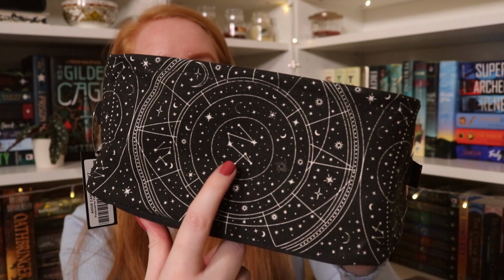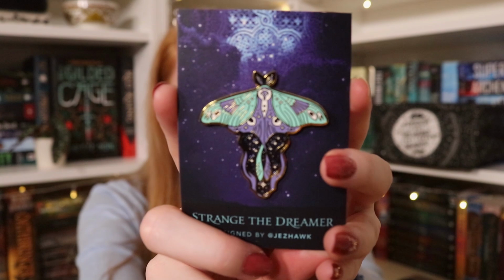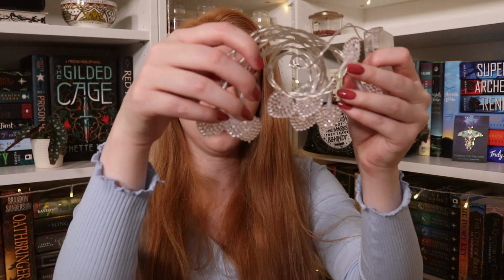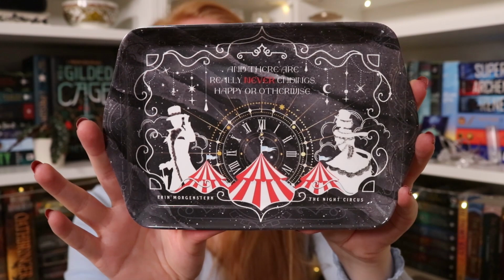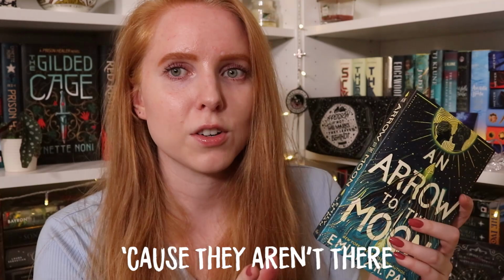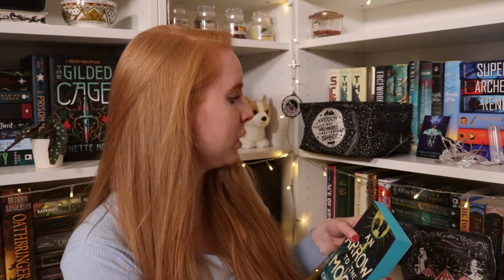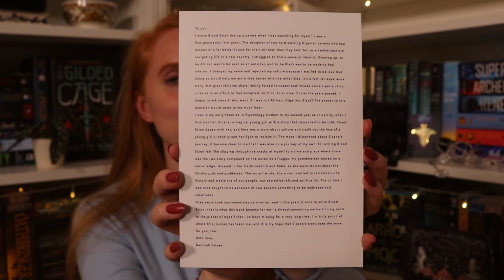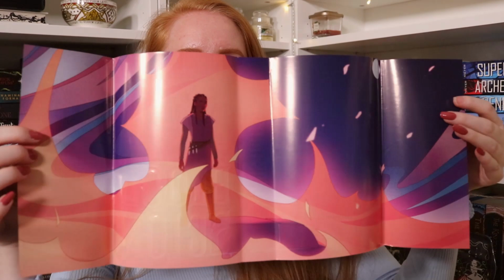I'm SO excited for this book!! 🤩 | FairyLoot April 2022 Bittersweet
Today we're opening the April 2022 FairyLoot box - Bittersweet!

US Amazon *
Amazon TBR wishlist

Equipment:
Canon 80D
RØDE VideoMicro Compact On Camera Microphone
Lightning to Headphone 3.5mm Jack Adapter